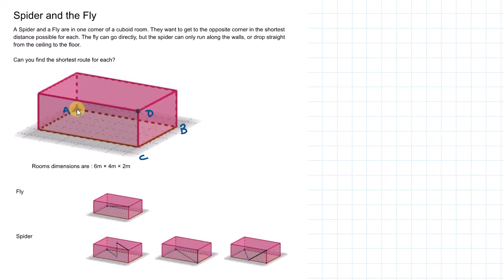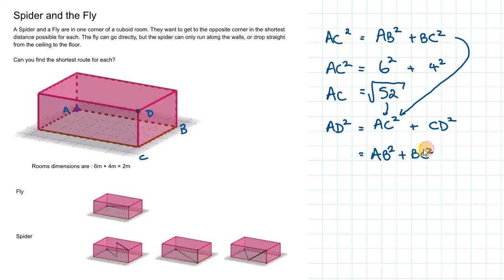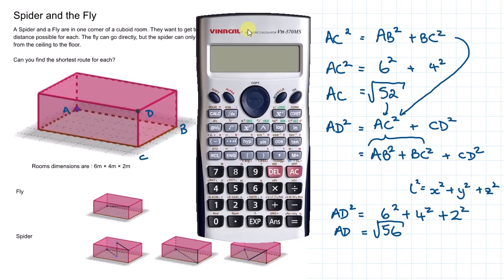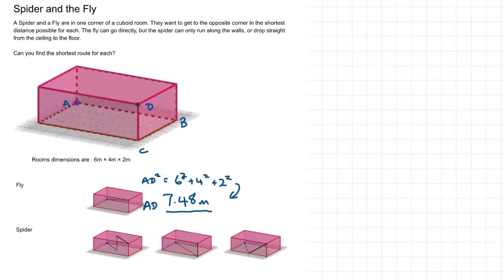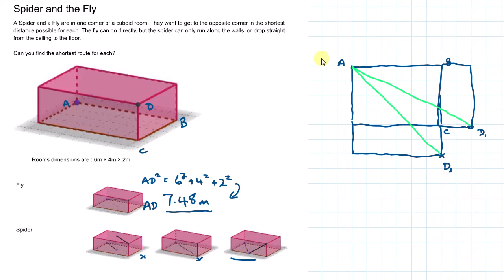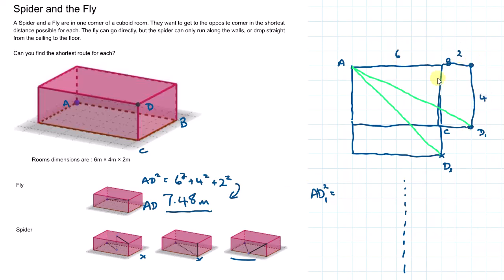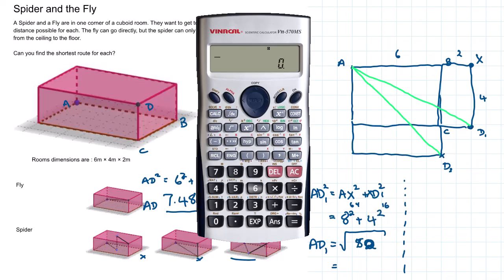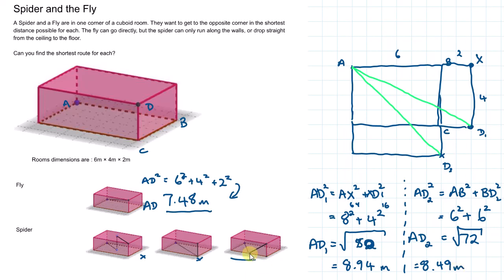MA_9_M_PythagSpiderFlySoln